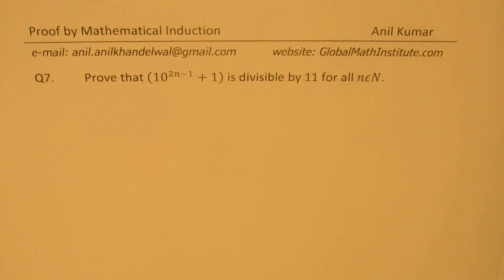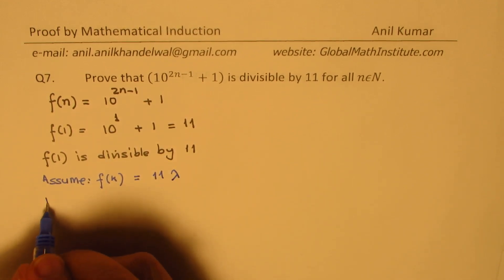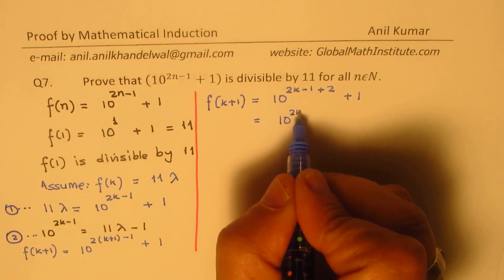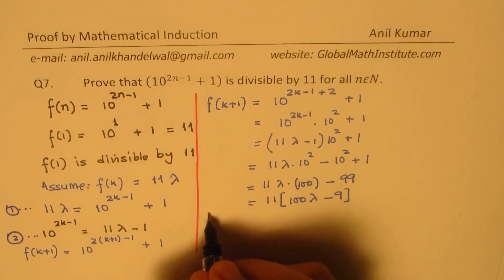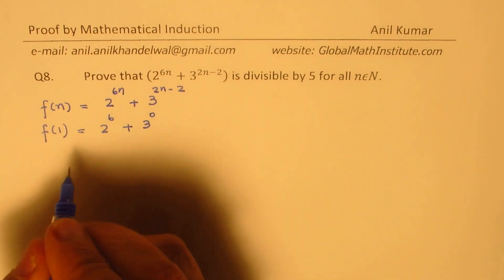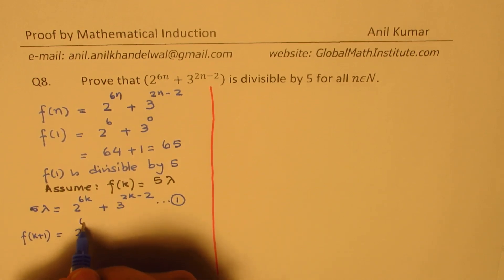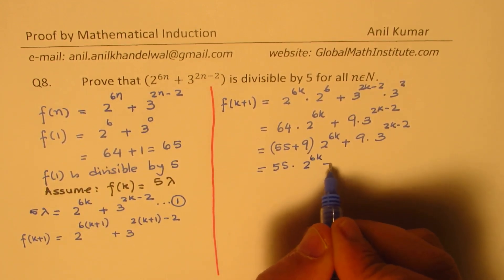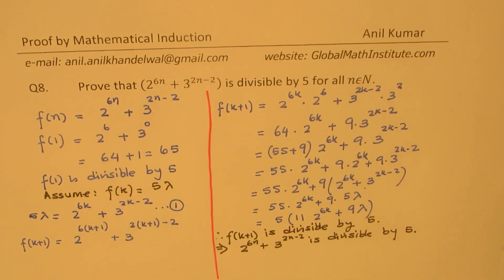Prove that (2^6n+3^(2n-2) ) is divisible by 5 for all nϵN by Induction Method